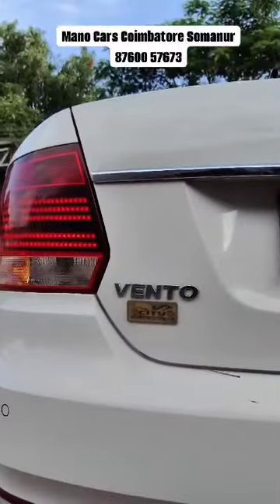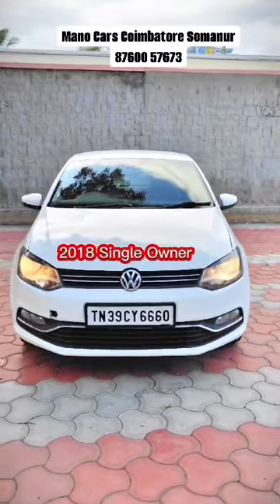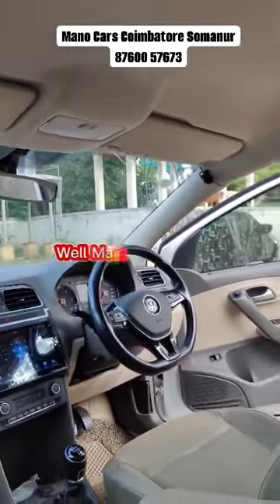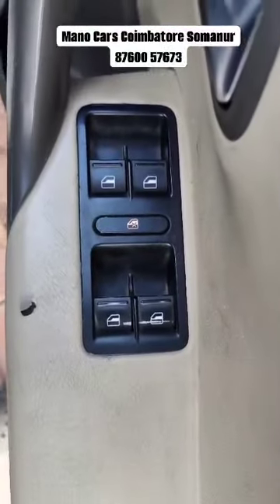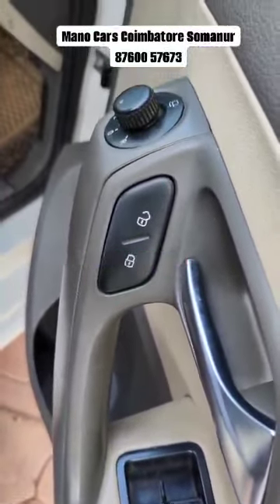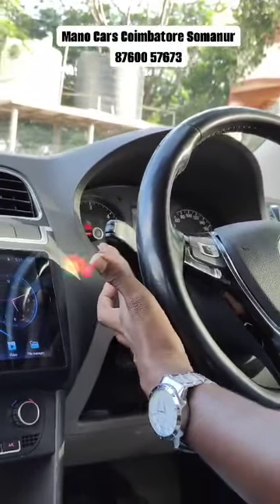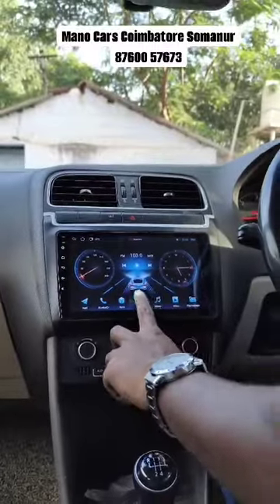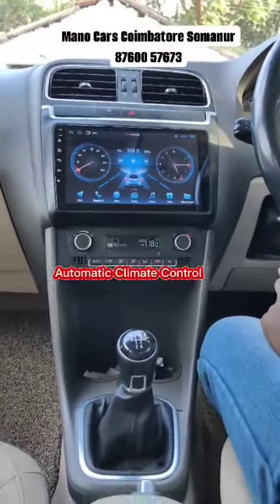Volkswagen Vento Highline TDI 1.5Liter/2017/2018 Model Tirupur Reg/87600 57673/Mano Cars/E TAMIZHAN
*Look Like a New Vehicle*

*Volkswagen Vento Highline TDI 1.5Liter*

*Diesel Engine Manual Transmission*

*2017/2018 Model Tirupur Registration*

*Just 75,000 km Driven it's proper Service Records*

*No Dent No Scratches its Showroom Condition*

*Key Specifications 👇*

*Alloy Wheels,Dual Airbags, Steering Mount Audio Control, Automatic Climate Control,Cruze Control, Motorized Mirror*

*Asking Price 7,99,999 Very Slightly Negotiable*

*Bank loan Possible Upto 90% With Low intrest*

*Location Coimbatore Somanur*